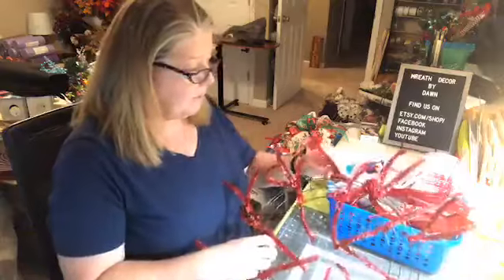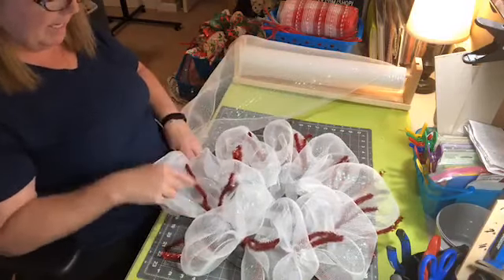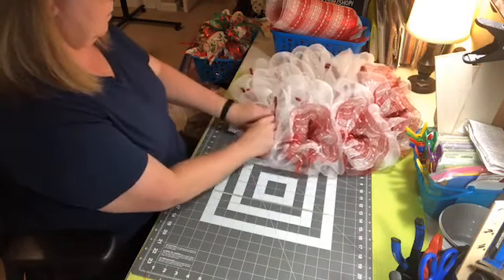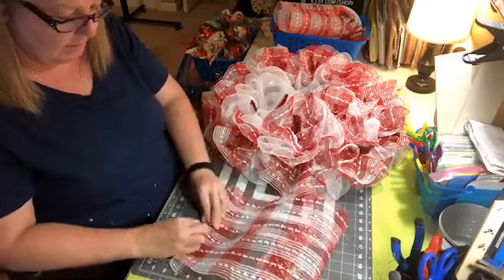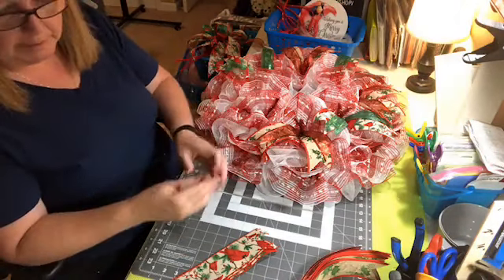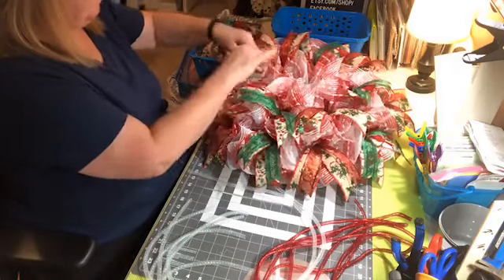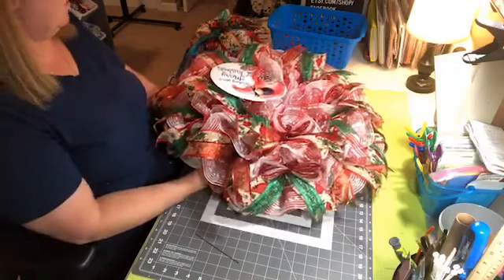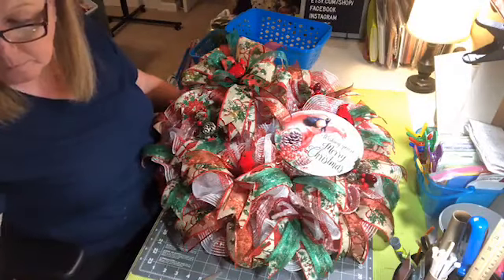How to make a Christmas Cardinal Wreath with Wreath Decor by Dawn